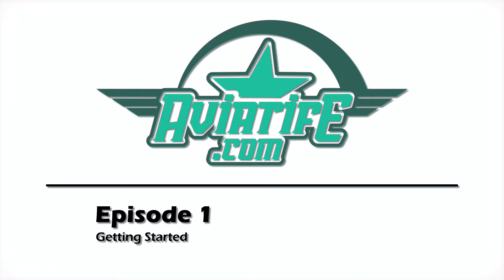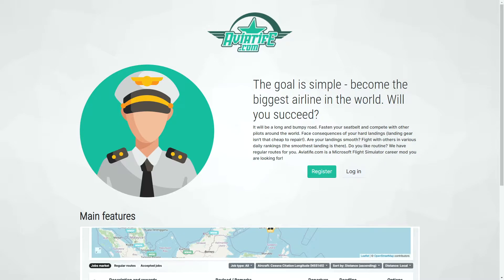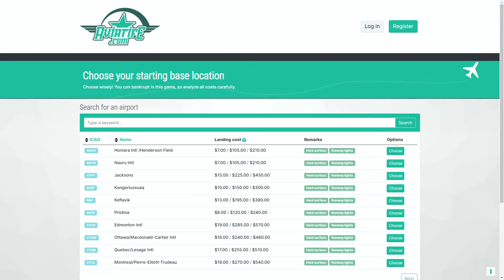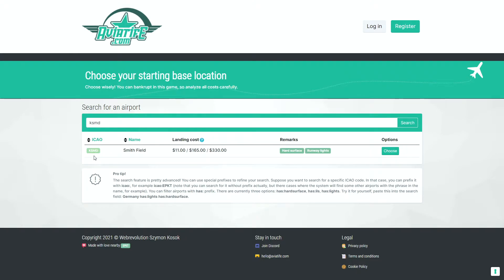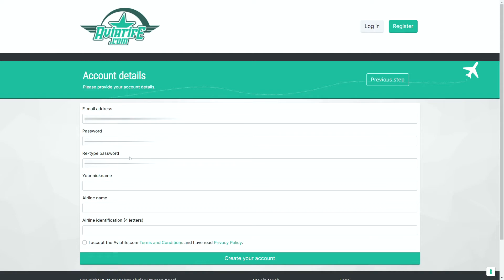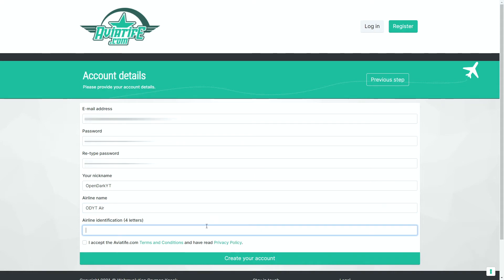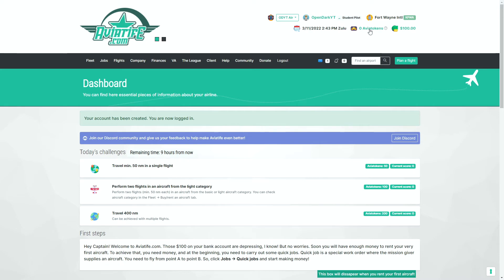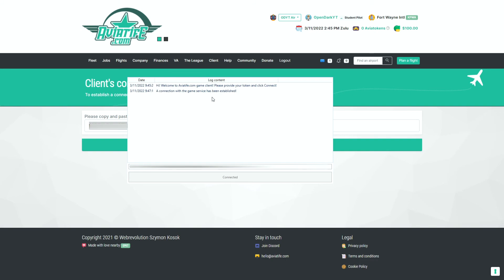Aviatife - Getting Started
This episode, we help you create and account and get started with setting up the Aviatife Client.

Microsoft Flight Simulator Career Add-on